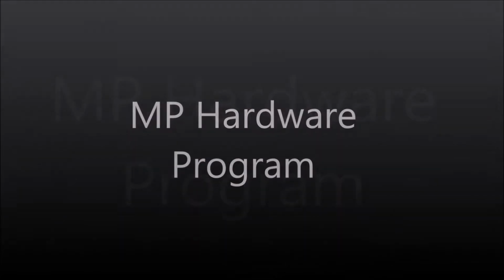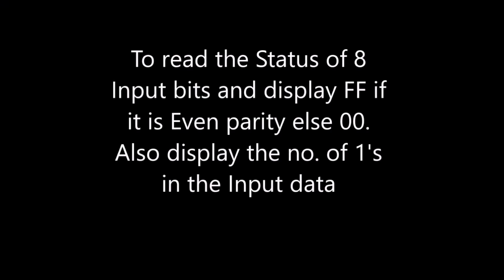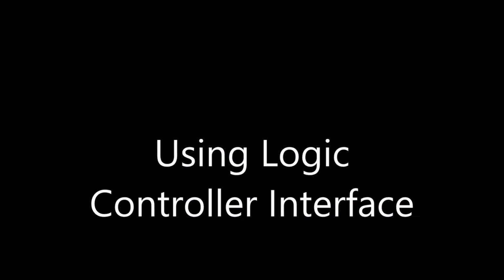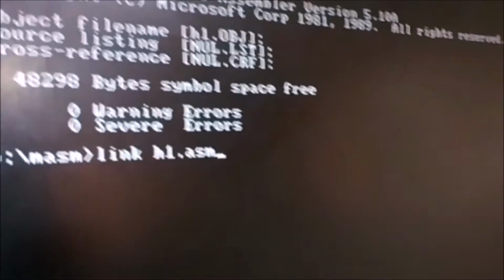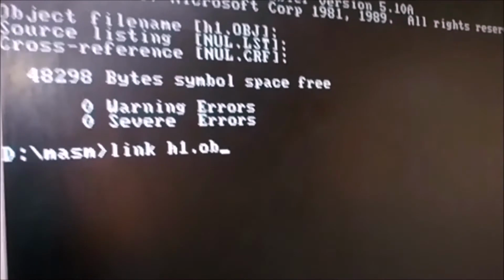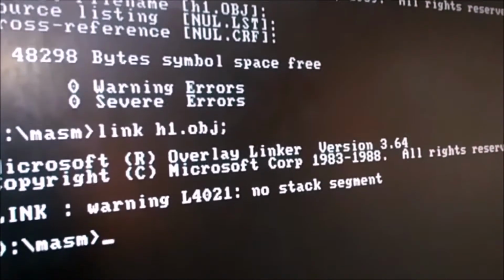PARITY - Microprocessor lab programs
Microprocessor lab programs